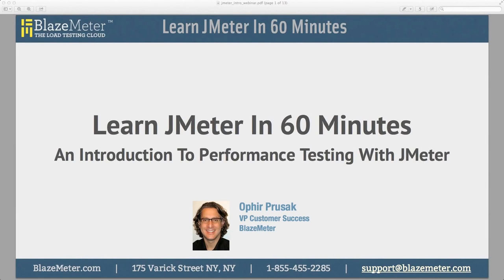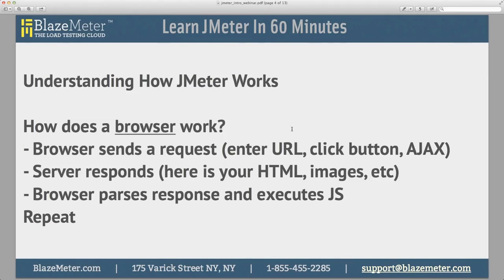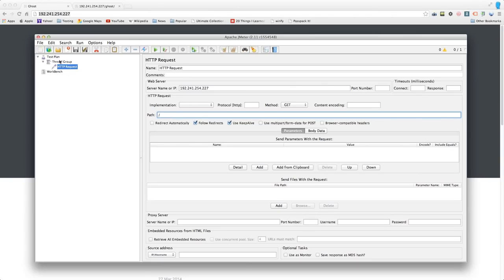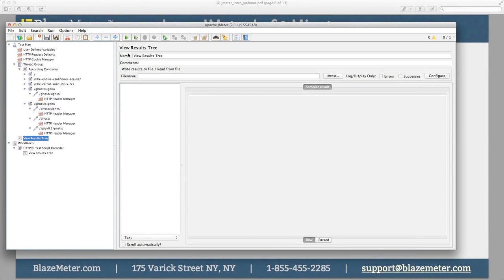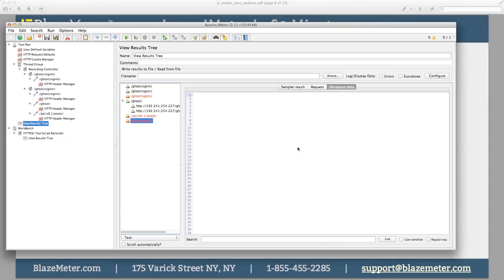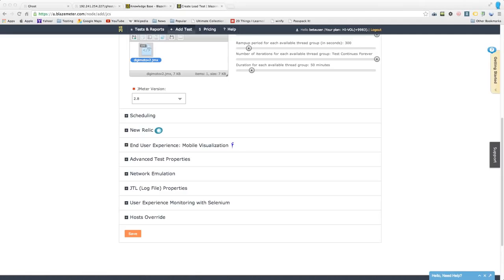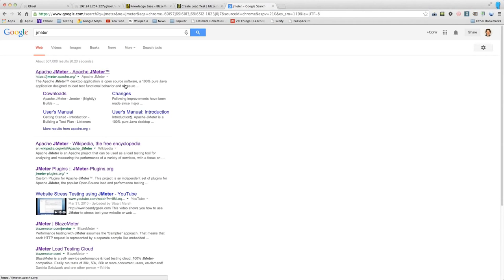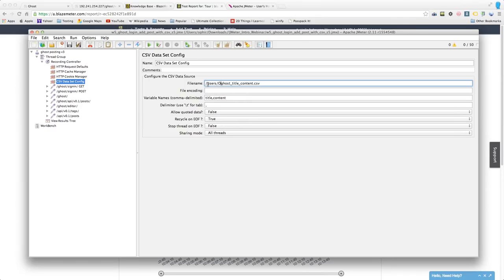Selenium Training | Day 13 | JMeter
Free Training of Software Quality Assurance - Manual and Automation Testing!

Thanks,
Warm Regards,

Dev